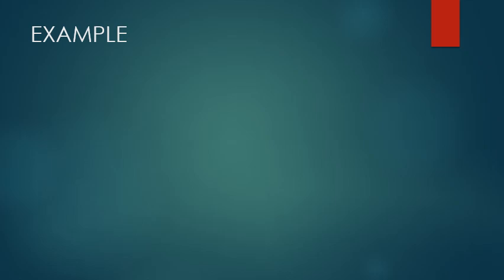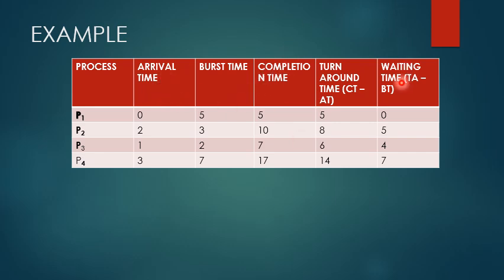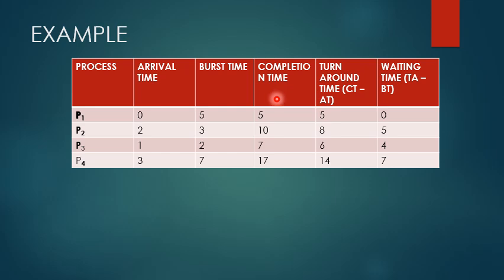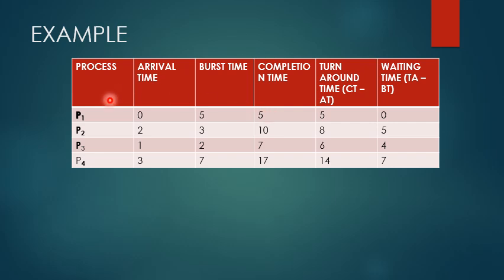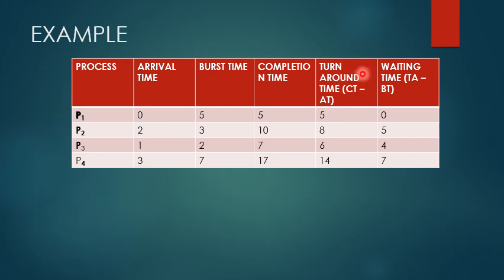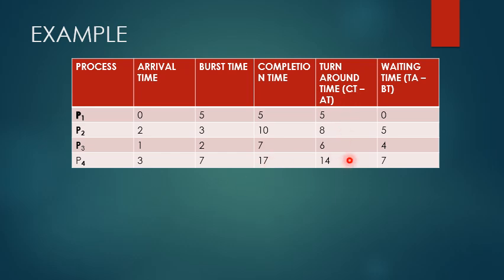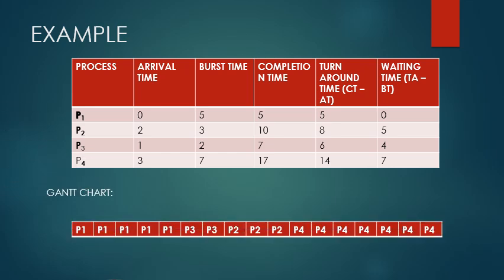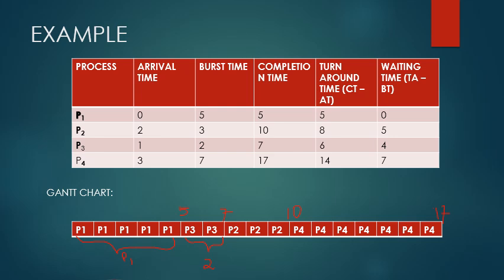First Come First Serve Algorithm Made Simple